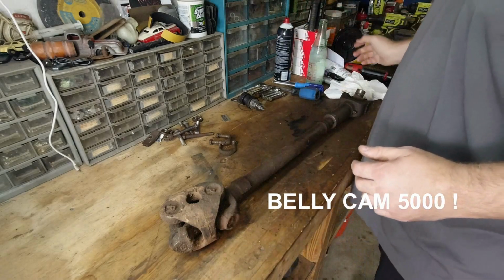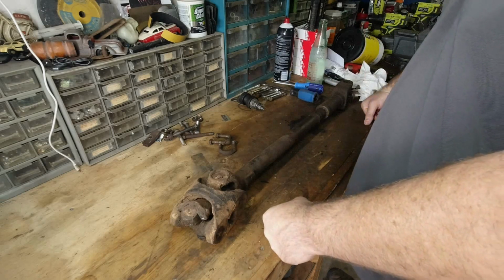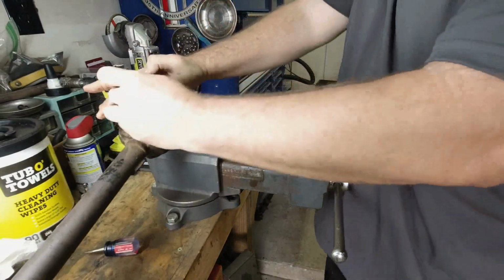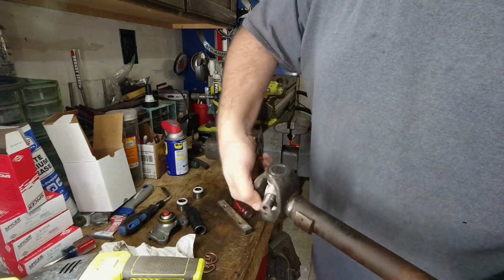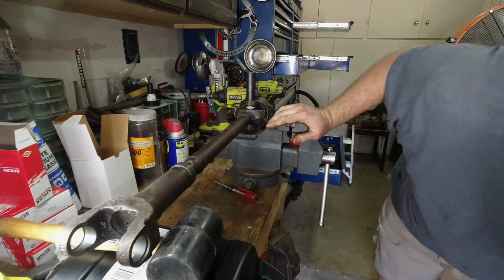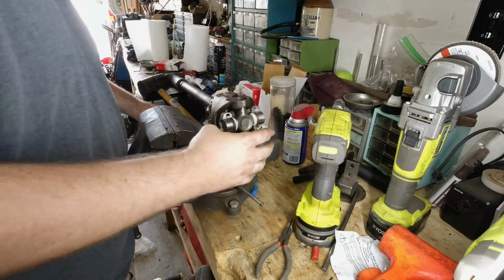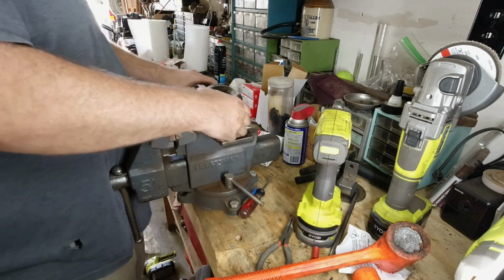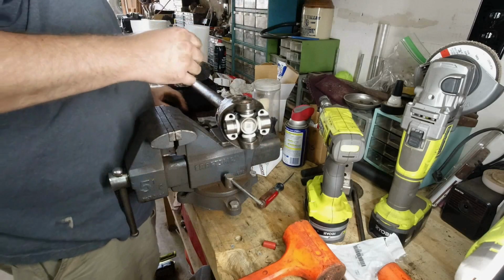Double Cardan Driveshaft Rebuild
Rebuilding a double cardan driveshaft.